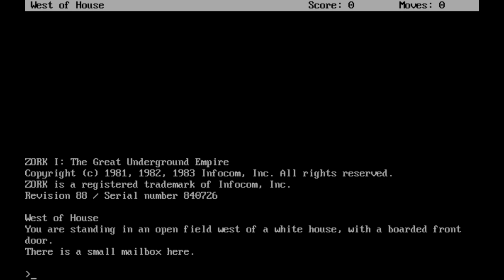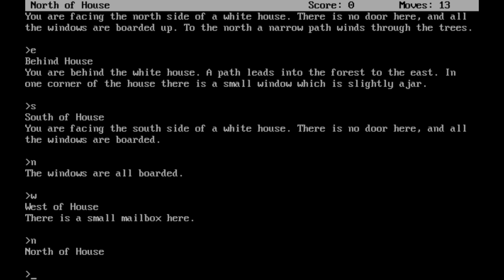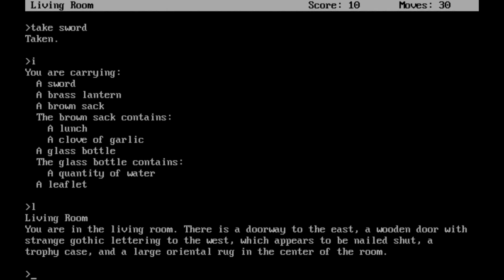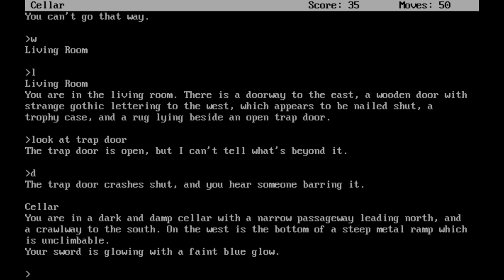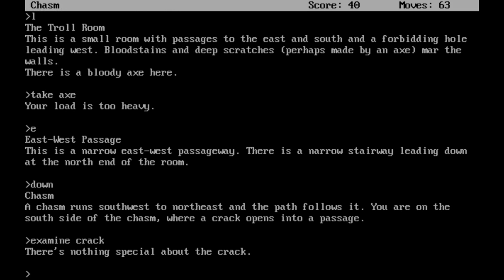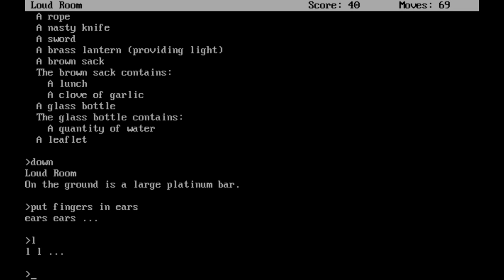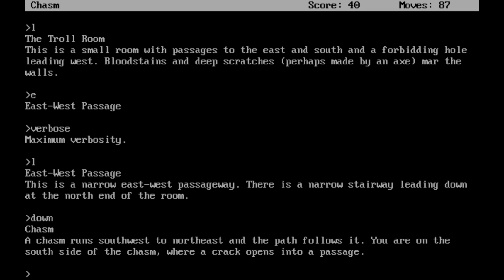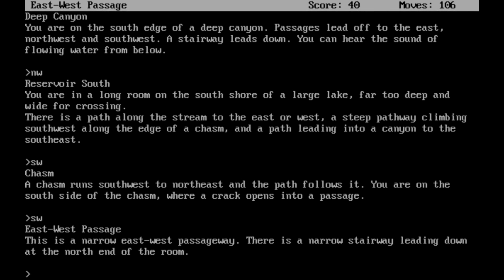Zork: The Game That Started The Text Adventure Craze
Join me as we take a journey back in time to explore the game that started the text adventure craze! In this video, we're going to delve into the world of Zork, the pioneering game that paved the way for the interactive fiction genre. Released in 1980 by Infocom, Zork: The Great Underground Empire revolutionized the gaming industry with its innovative text-based gameplay, clever puzzles, and witty writing. As we play through this classic video game, you'll get to experience the charm and challenge of this groundbreaking title that has inspired countless other games. So, grab your torch and let's venture into the Great Underground Empire, exploring the ruins, solving puzzles, and uncovering the secrets of this beloved classic.